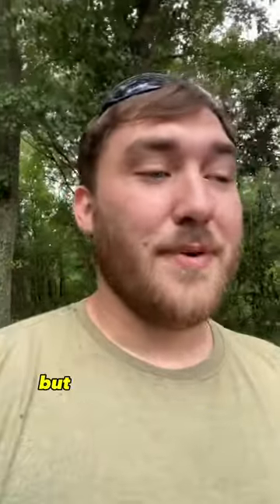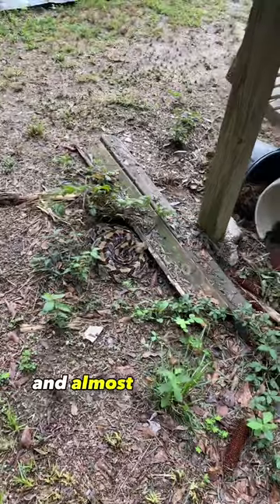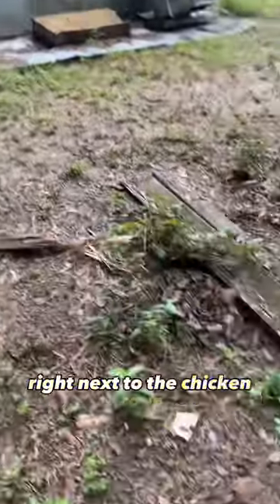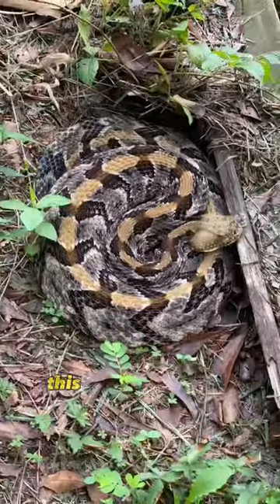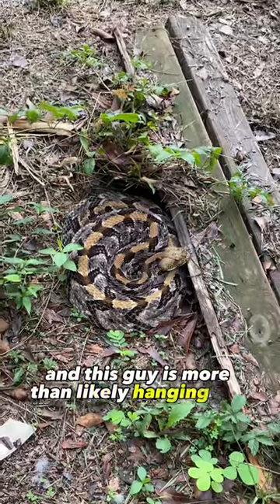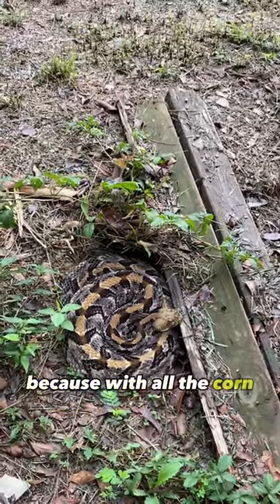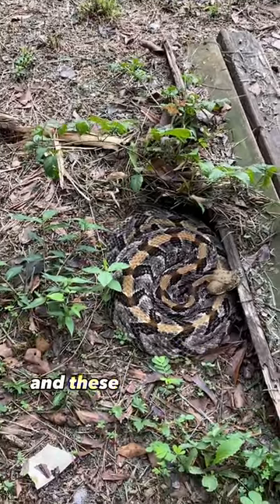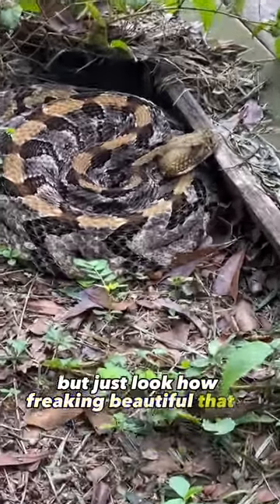HUGE rattlesnake hunting squirrels!